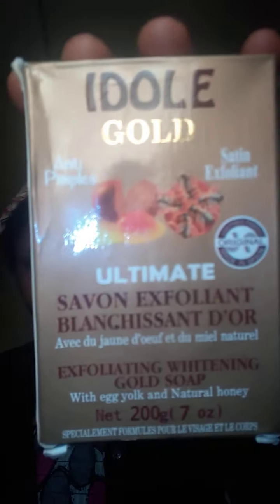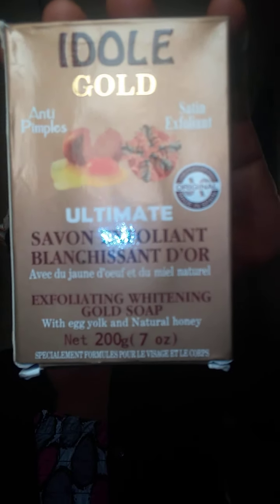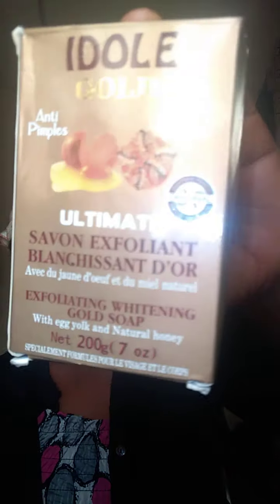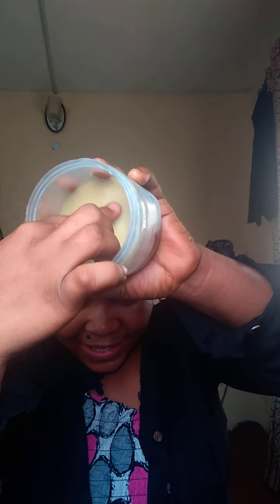Stretch marks Exfoliating glowing soap for face and body